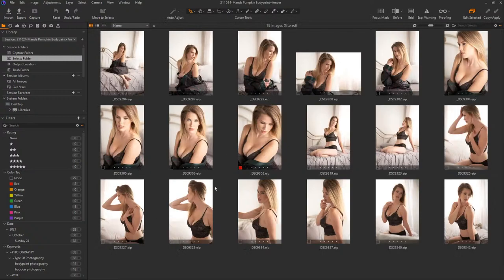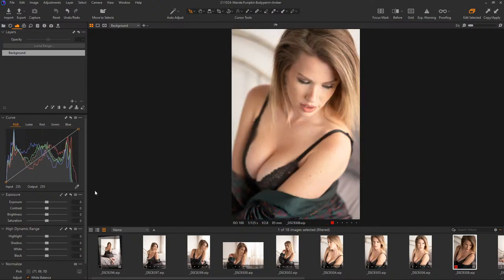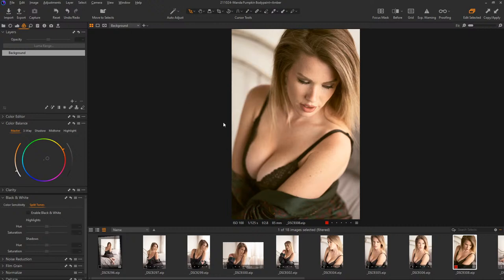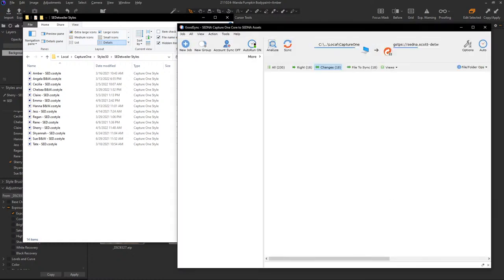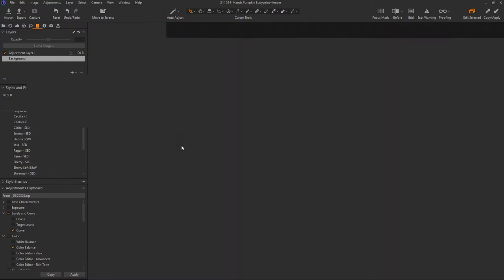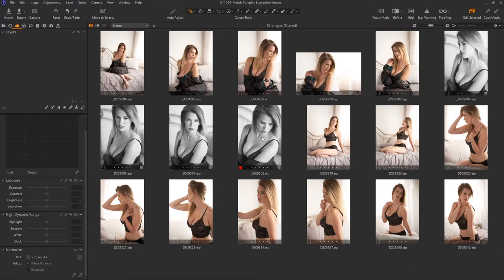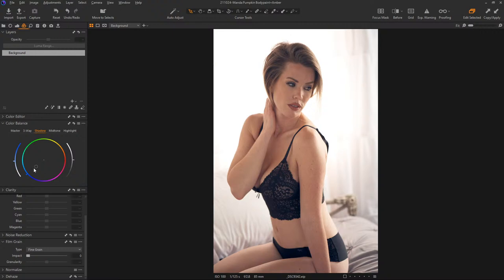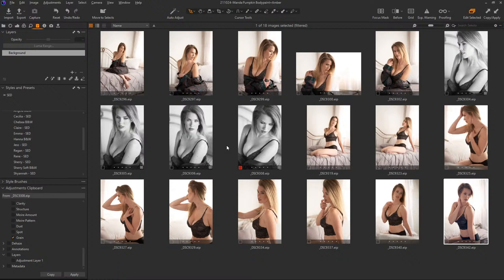[Photoshop + Capture One] Retouching LIVE STREAM - Let's make some photography art!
Support the stream Join me as I do retouching in Capture One and Photoshop to create some art while at the same time showing how to retouching skin so it looks natural and healthy.  We will start in Capture One, but if you are a Lightroom user you won't see anything in there you can't do yourself.

This is a great way to see how I troubleshoot many aspects of my photography as I edit each image from start to finish in real-time.  I am constantly talking and explaining what I am doing as I work on each photo.

Want the photoshop file to see how I did all of the retouching?  Grab is as a Channel member and get exclusive access to perks!

If you are interested in the overlays I use?  This is the collection I bought that I love.